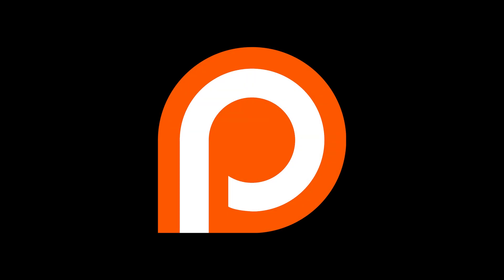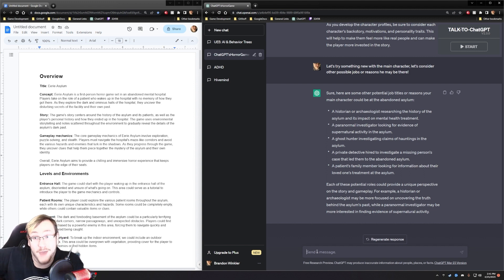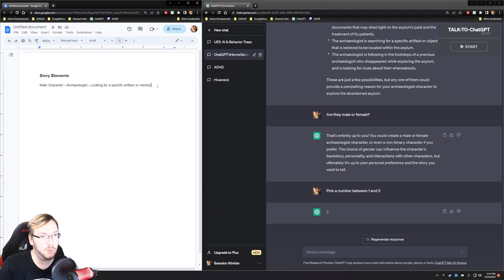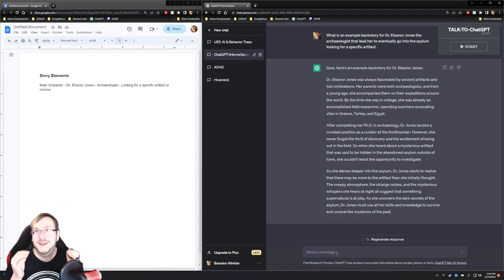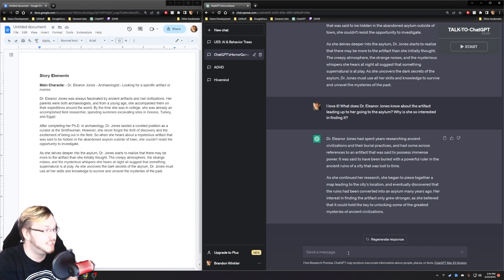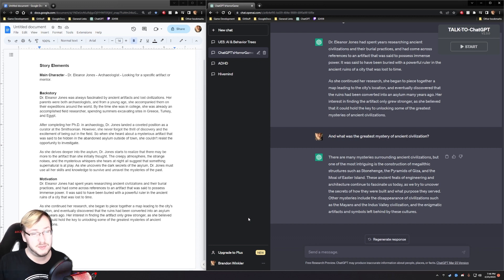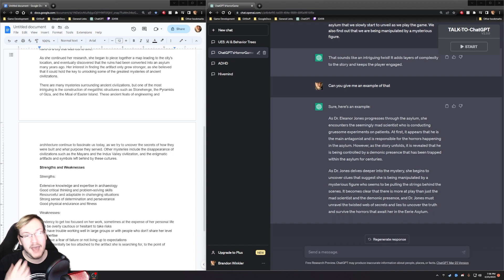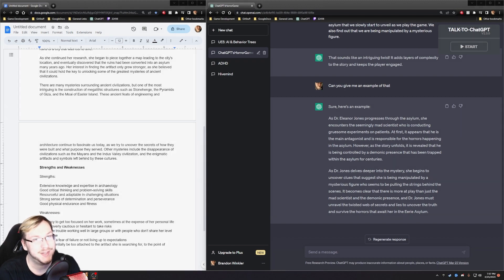UE5 - ChatGPT - Creating a Horror Game with AI - Episode 02 - Protagonist and Antagonist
Hey everyone! If you're an indie game developer using Unreal Engine and you're looking for a community of like-minded creators to share knowledge and collaborate with, then you should definitely check out the Indie Allies Discord. We have a great group of developers who are always eager to help each other out and share tips and tricks. Just click the link in the video description to join and start connecting with other indie game devs today!